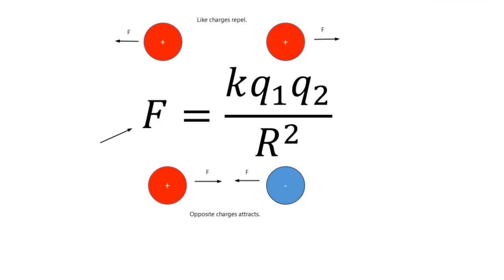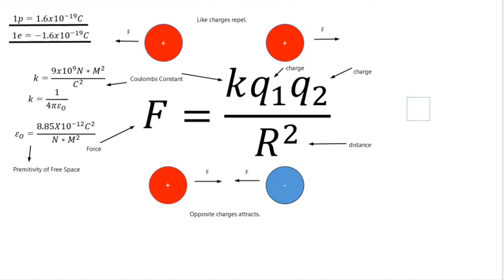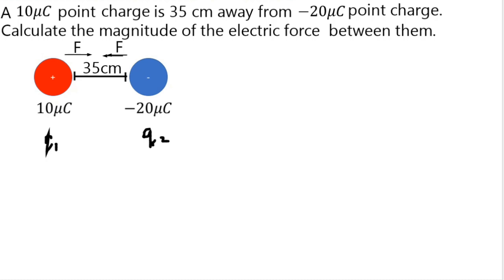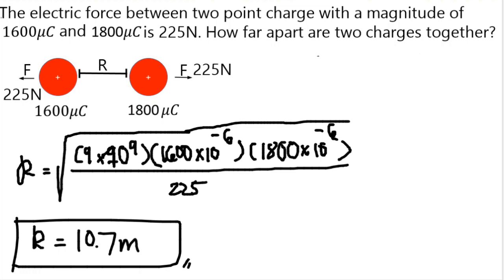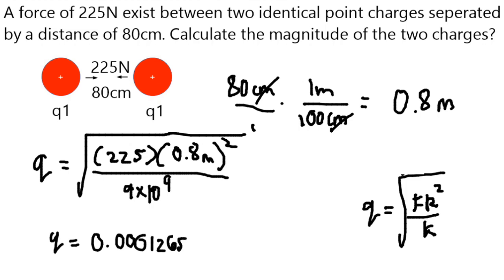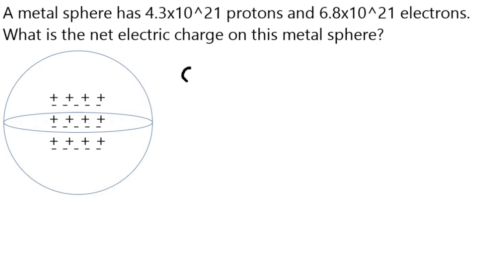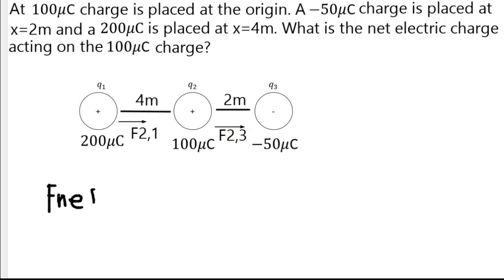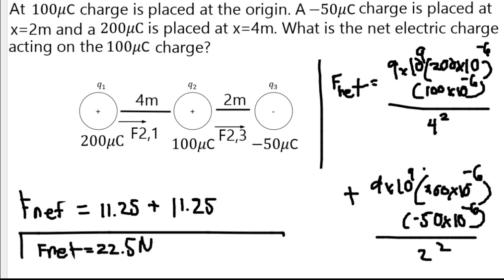Coulomb's Law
Today i am going to be teaching you the coulumb's law on the basic explanation it is the force that acts between two electric charge this electric charge can be either postive to postive or negative into positive and so on, we also know that opposites attracts and like charges they repel.

If you are taking my electrodynamics course  kindly check out my youtube channel and playlist i also have different courses in different branches of science.